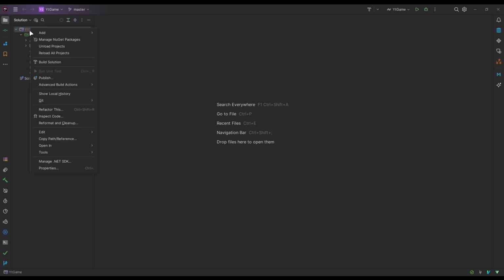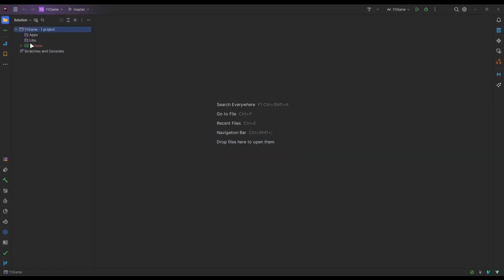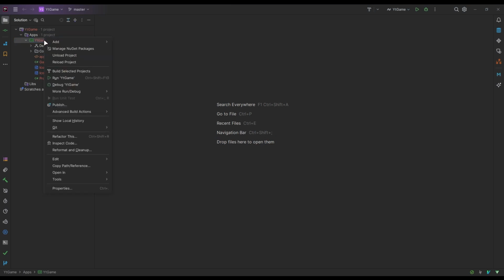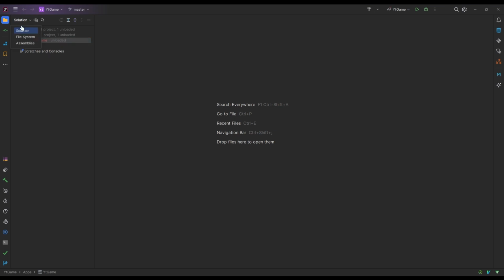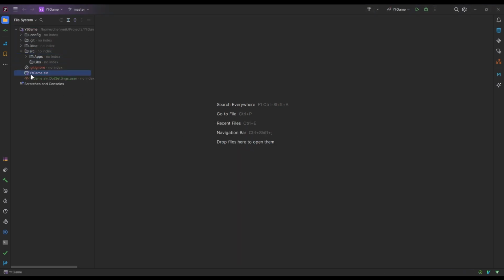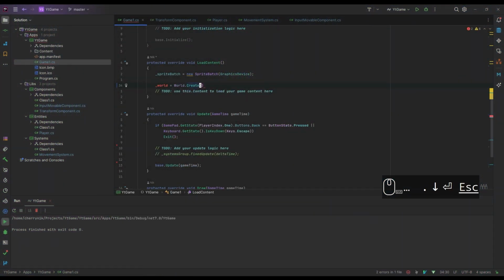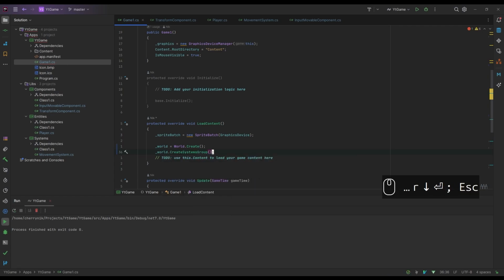Player Movement | MonoGame & Entity Component System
Music in the video:
GYVUS — Blue Sky
DEEB — Foregone
unknown.beat — Under My Skin

00:00 - Hi
00:10 - Code: project setup
01:49 - Theory: what is ECS & what library to use?
03:53 - Code: project structuring by ECS paradigm
04:51 - Theory: ECS player movement
06:36 - Code: ECS player movement
09:02 - Investigation: code de-coupling (refactoring)
10:34 - Code: wiring entities to the world
10:50 - Theory: clean code
11:57 - Code: drawing player as a rectangular
12:41 - Code: code de-coupling (refactoring)